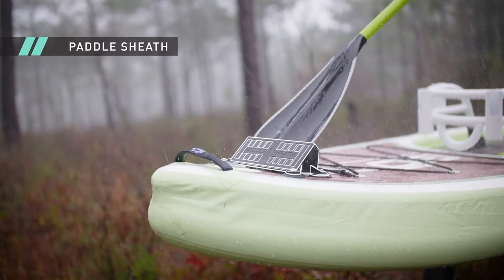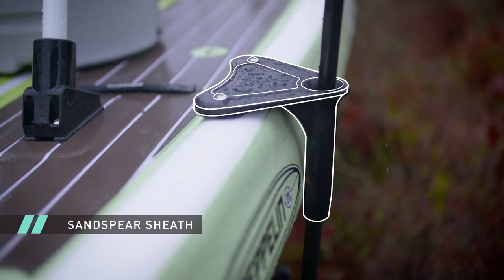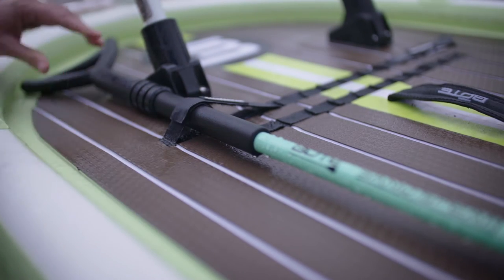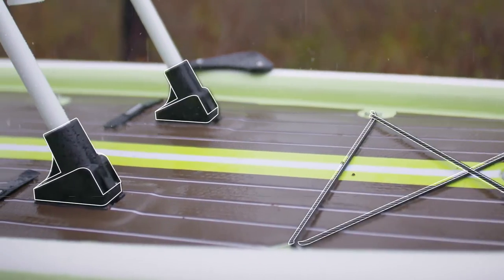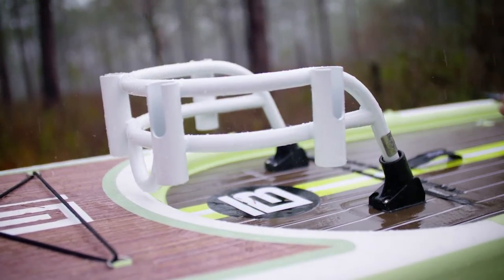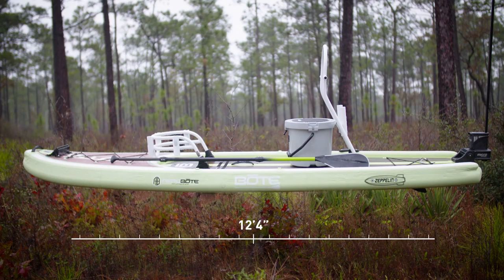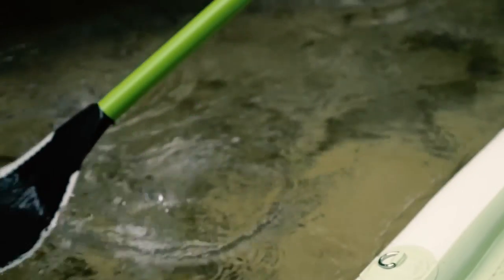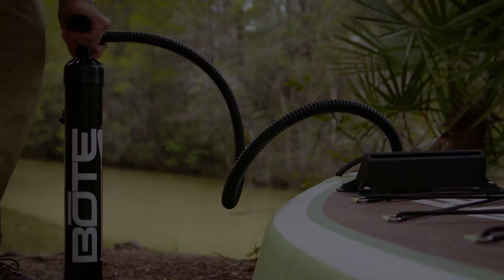BOTE Zeppelin - Bigger is Better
The Zeppelin is your stairway to heaven. Whether you are going to California to explore the misty mountains or just rambling on with your black dog, the Zeppelin’s stability and large capacity will have you ready for when the levy breaks. With two-chamber construction, an extra wide deck and the ability to utilize BOTE’s Rac Systems, you’ll be rocking and rollin through the good times and the bad.